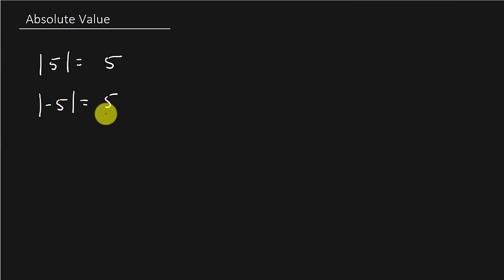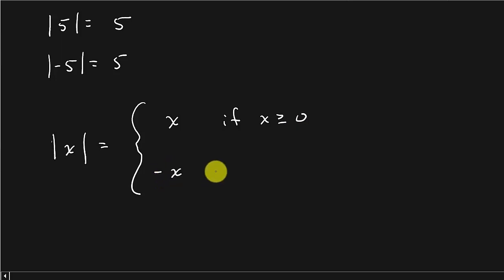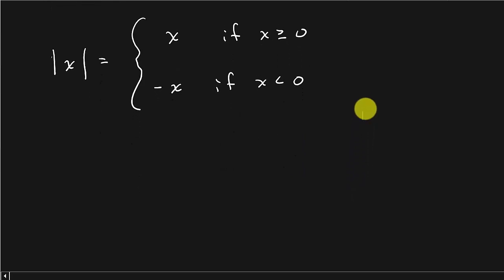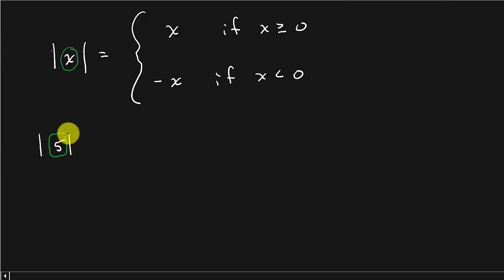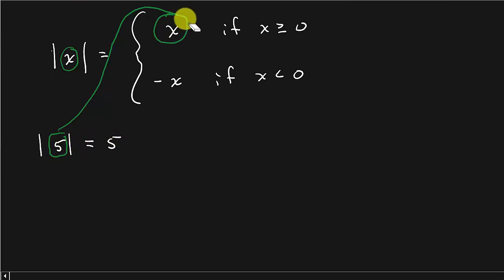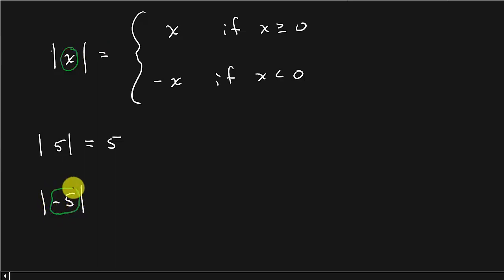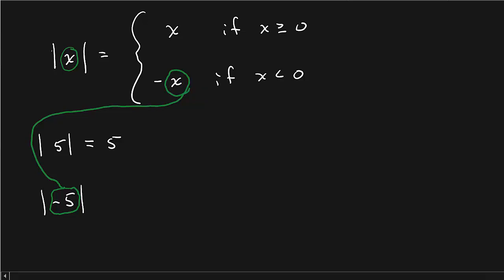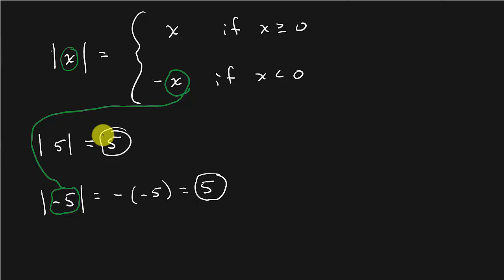Absolute Value As A Piece-Wise Defined Function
This video look at absolute value as piece-wise defined funciton.